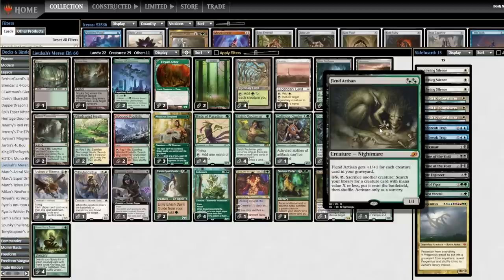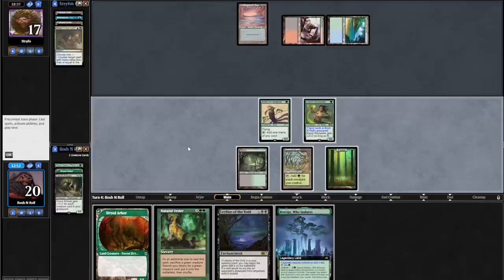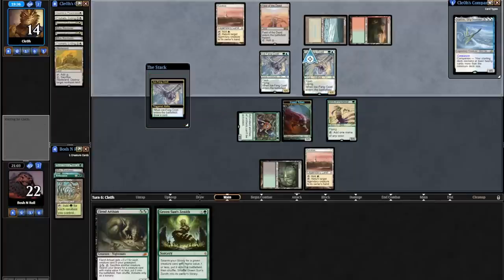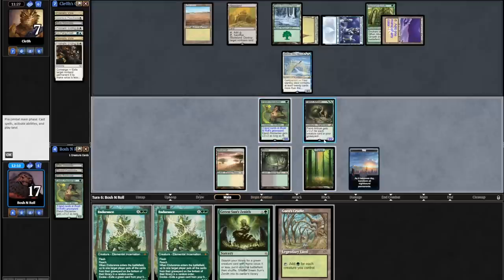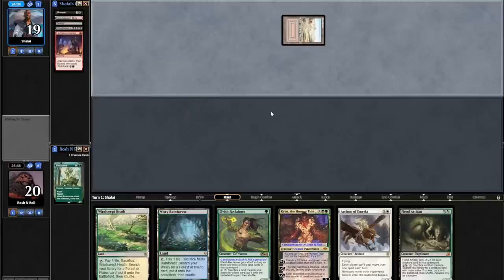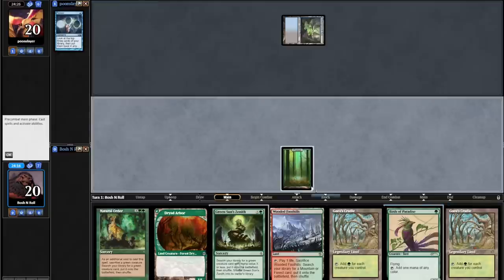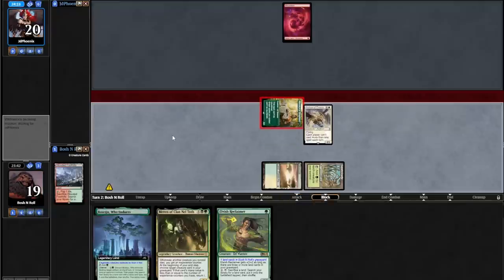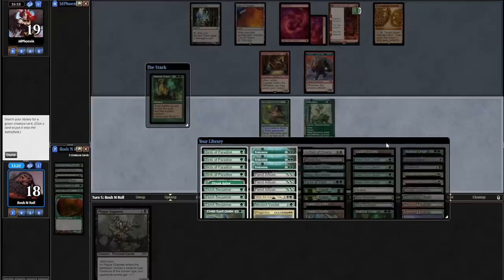PUT THE ELVES ON THE SHELF! Legacy Fiend Artisan Cradle Control Toolbox w/Zenith Meren Reclaimer MTG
This deck is deep down the iteration path of HelloNewton trying to solve the Legacy Elves combo and Delver matchups. Turns out the answer was to put the elves on the shel and just play Rock Toolbox! Green Sun's Zenith, Elvish Reclaimer, and Fiend Artisan let you play crazy bullets like Meren of Clan Nel Toth. There's still technically 3 elves in the deck! MTG

0:00 Intro
0:50 Deck Tech
6:06 Round 1
26:36 Round 2
52:17 Round 3
1:08:02 Round 4
1:20:52 Round 5
1:36:42 Final Thoughts